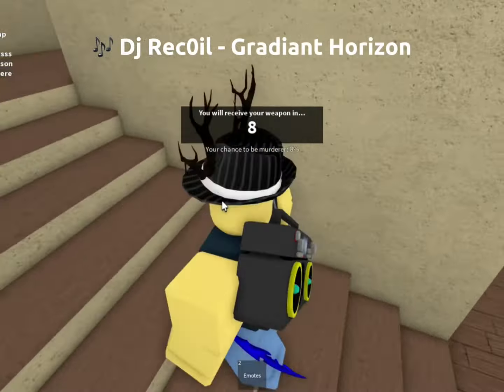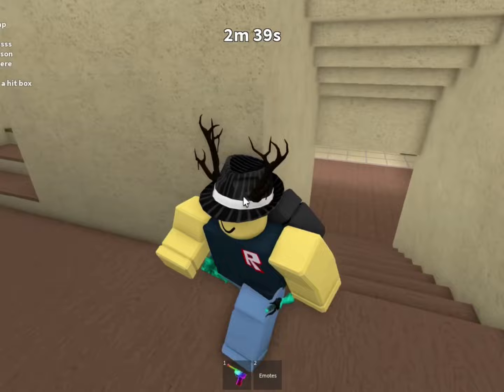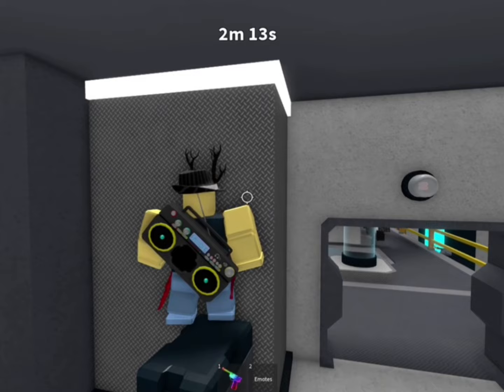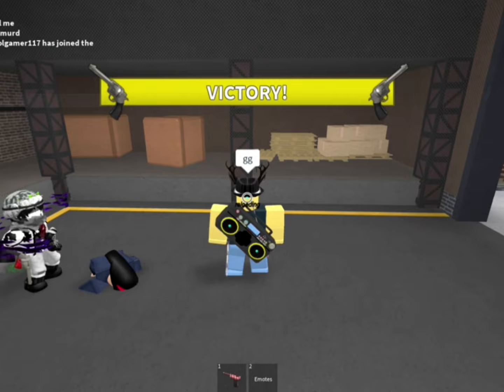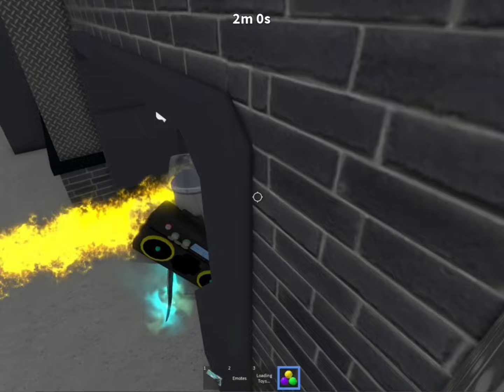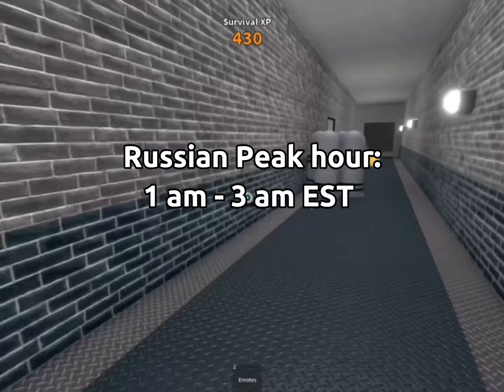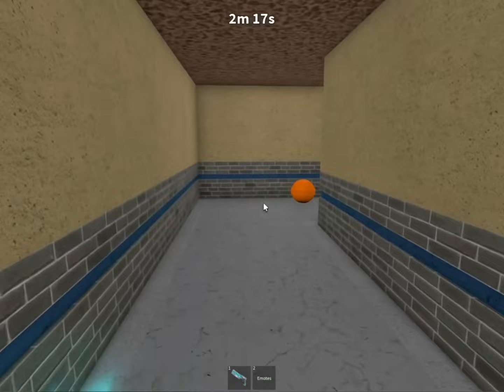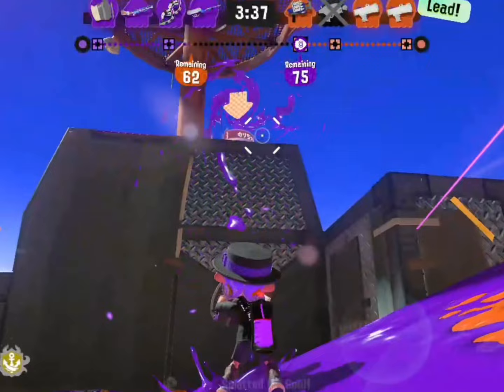Tips for getting on the Murder Mystery 2 Leaderboard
Hey everyone, it’s PlayTested! I just wanted to make a video to help people who want to go for the leaderboard, but aren’t sure how.